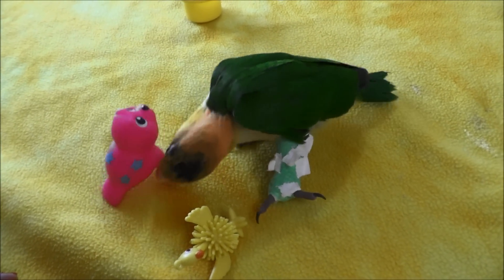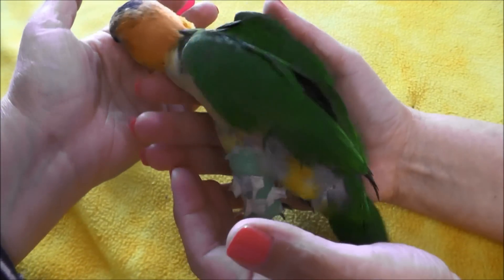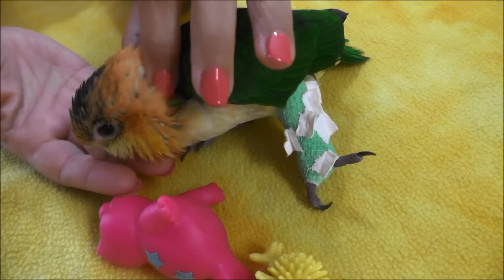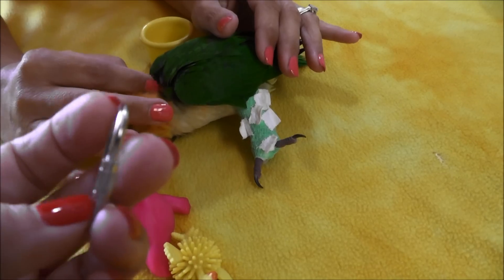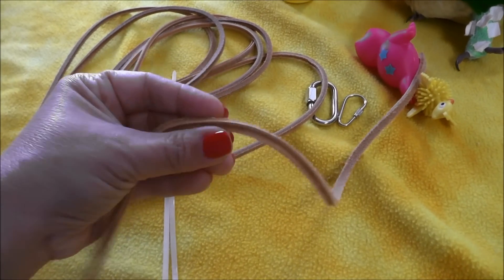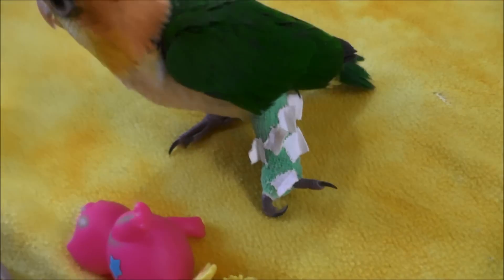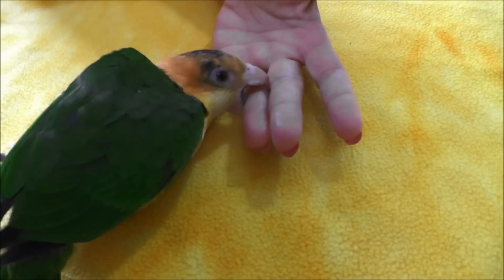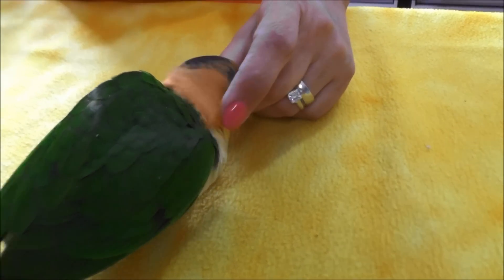Parrot Quick Link Causes Broken Leg for Baby White Bellied Caique Muffin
Hi Everyone,
Thank You for visiting with my babies.
I am Rita from Rainbow Parrots.
Many of my babies go home to families who live in other states.
The purpose of my videos is to introduce my babies to their new families.
Each week as the babies grow and mature their new families get to know their personality.

I hope you all enjoy watching the babies as they grow each week.